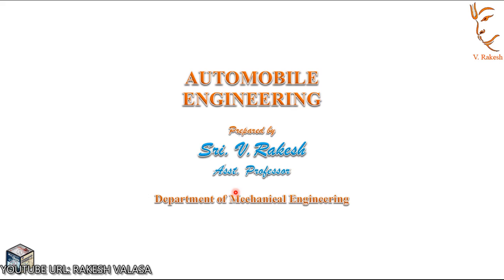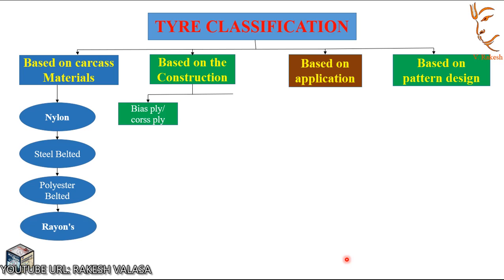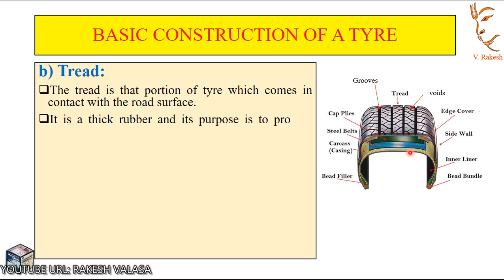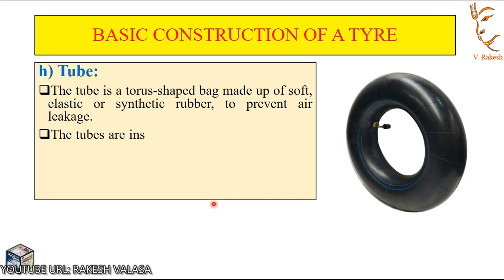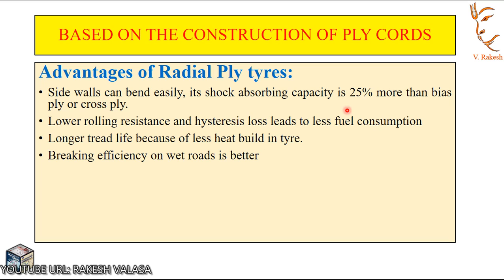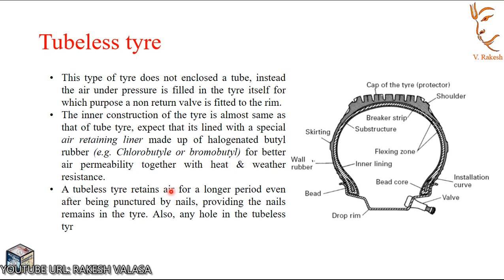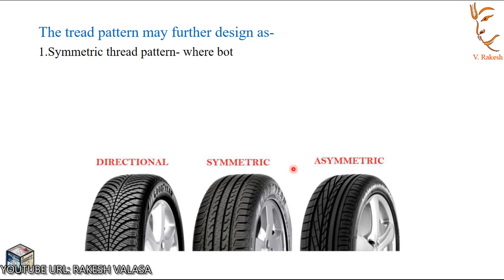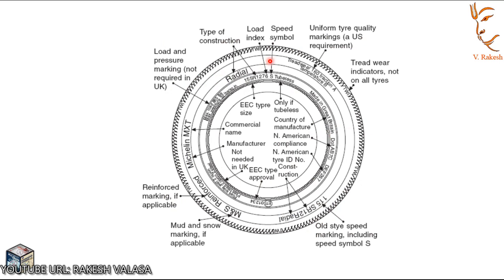TYRES - CLASSIFICATION OF TYRES - CONSTRUCTION - TYRE WITH TUBE - TUBELESS TYRES